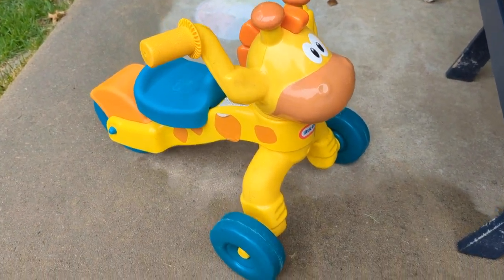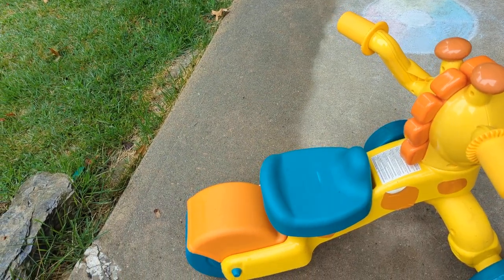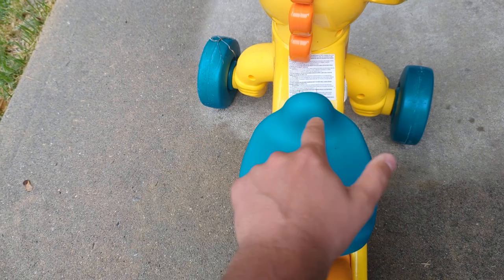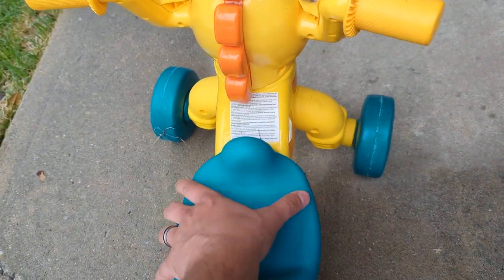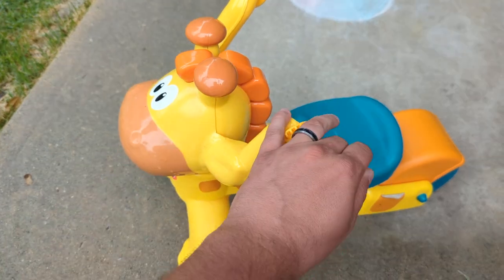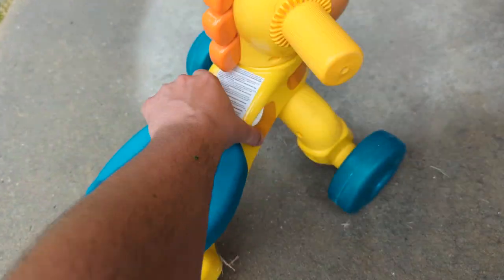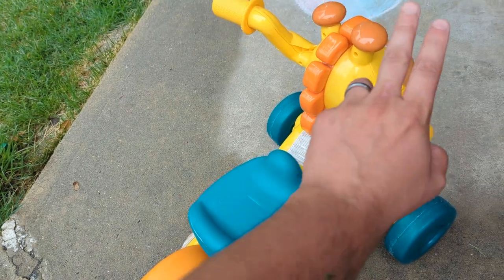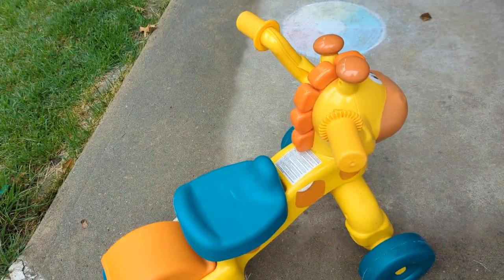Little Tikes Go and Grow Lil' Rollin' Giraffe - An Amazon Exclusive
In this review of my daughter's little tikes giraffe ride on toy, I give you some of my insight after owning it for the past year or so.